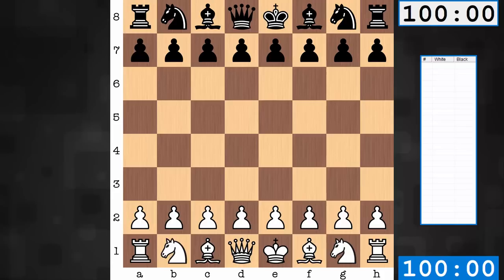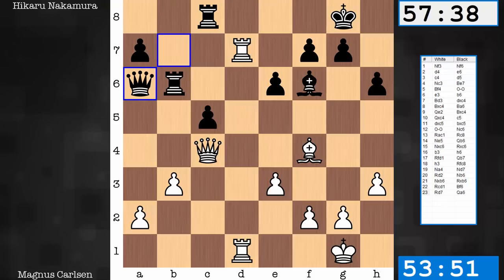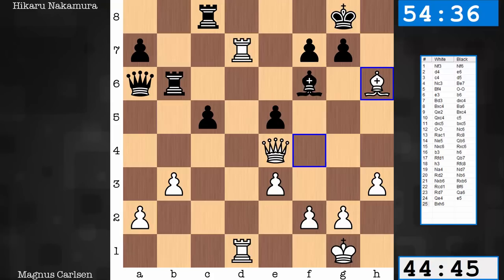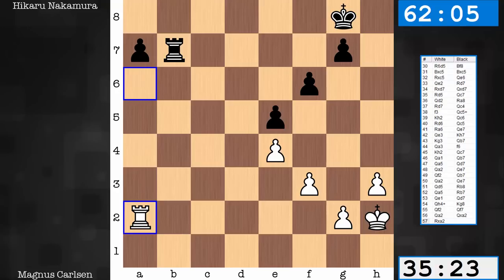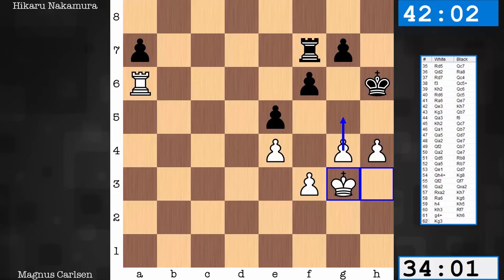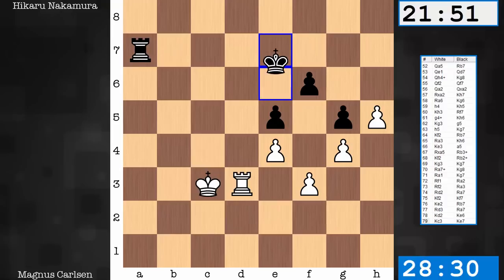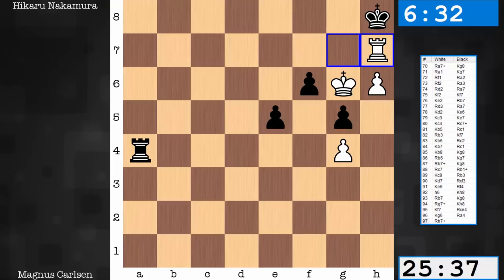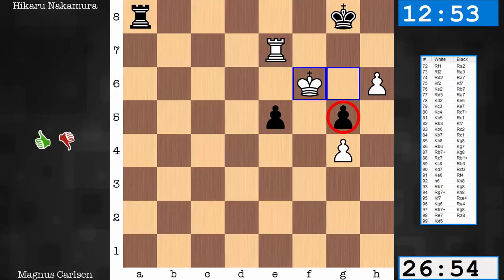King Walkathon | Magnus Carlsen vs Hikaru Nakamura - 2018 Sinquefield Cup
This game is from the 9th and final round of the 2018 Sinquefield Cup between the current World Chess Champion Magnus Carlsen, and Hikaru Nakamura. When a game lasts 97 moves, you can be sure at least a couple interesting variations surface. Carlsen and Nakamura begin quietly out of a Queen's Gambit Declined w/ 5. Bf4. Once Carlsen declines Nakamura's initial offer of a queen exchange, the middle game takes a more dynamic turn. Carlsen's queen drifts towards the kingside, while Nakamura's hunts pawns on the opposite wing. The major piece specific endgame witnesses a brief queen dance, and finishes with a walkathon that is both memorable and instructive. The great Capablanca would be proud!

PGN
1. Nf3 Nf6 2. d4 e6 3. c4 d5 4. Nc3 Be7 5. Bf4 O-O 6. e3 b6 7. Bd3 dxc4 8. Bxc4 Ba6 9. Qe2 Bxc4 10. Qxc4 c5 11. dxc5 bxc5 12. O-O Nc6 13. Rac1 Rc8 14. Ne5 Qb6 15. Nxc6 Rxc6 16. b3 h6 17. Rfd1 Qb7 18. h3 Rfc8 19. Na4 Nd7 20. Rd2 Nb6 21. Nxb6 Rxb6 22. Rcd1 Bf6 23. Rd7 Qa6 24. Qe4 e5 25. Bxh6 Re8 26. Qg4 Qxa2 27. e4 Qxb3 28. Be3 Rb7 29. R7d6 Be7 30. R6d5 Bf8 31. Bxc5 Bxc5 32. Rxc5 Qe6 33. Qe2 Rd7 34. Rxd7 Qxd7 35. Rd5 Qc7 36. Qd2 Ra8 37. Rd7 Qc4 38. f3 Qc5+ 39. Kh2 Qc6 40. Rd6 Qc5 41. Ra6 Qe7 42. Qe3 Kh7 43. Kg3 Qb7 44. Qa3 f6 45. Kh2 Qc7 46. Qa1 Qb7 47. Qa5 Qd7 48. Qa2 Qe7 49. Qf2 Qb7 50. Qa2 Qe7 51. Qd5 Rb8 52. Qa5 Rb7 53. Qe1 Qd7 54. Qh4+ Kg8 55. Qf2 Qf7 56. Qa2 Qxa2 57. Rxa2 Kh7 58. Ra6 Kg6 59. h4 Kh5 60. Kh3 Rf7 61. g4+ Kh6 62. Kg3 g5 63. h5 Kg7 64. Kf2 Rb7 65. Ra3 Kh6 66. Ke3 a5 67. Rxa5 Rb3+ 68. Kf2 Rb2+ 69. Kg3 Kg7 70. Ra7+ Kg8 71. Ra1 Kg7 72. Rf1 Ra2 73. Rf2 Ra3 74. Rd2 Ra7 75. Kf2 Kf7 76. Ke2 Rb7 77. Rd3 Ra7 78. Kd2 Ke6 79. Kc3 Ke7 80. Kc4 Rc7+ 81. Kb5 Rc1 82. Rb3 Kf7 83. Kb6 Rc2 84. Kb7 Rc1 85. Kb8 Kg8 86. Rb6 Kg7 87. Rb7+ Kg8 88. Rc7 Rb1+ 89. Kc8 Rb3 90. Kd7 Rxf3 91. Ke6 Rf4 92. h6 Kh8 93. Rb7 Kg8 94. Rg7+ Kh8 95. Kf7 Rxe4 96. Kg6 Ra4 97. Rh7+

Magnus Carlsen picture courtesy of Lennart Ootes
2018 Sinquefield Cup